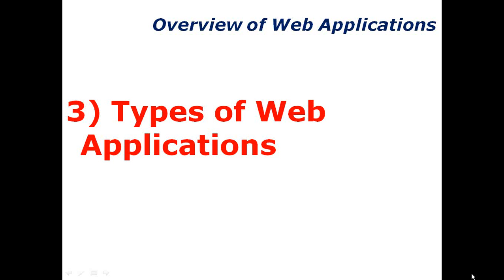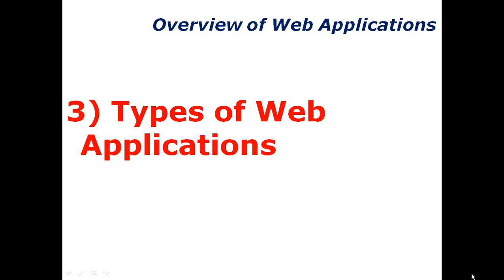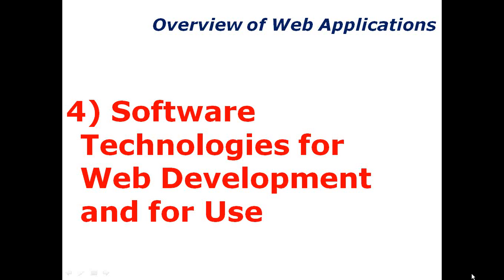Overview of Web Applications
Overview of Web Applications, What is Web Application?, What are Popular Web Browsers?, Popular Computer Browsers, Types of Web Applications, and Software Technologies for Web Development and for Use.

Nowadays most of the Computer Software Applications are Web Applications, Web Applications usage is growing day by day, so Information Technology Professionals need to familiar with Web Applications, especially Software Developers, and Software Testers

1. What is Web Application?

A Web Application or Web App is Software that runs on a Web Server. Unlike traditional desktop applications, which are launched by a Web Browser.

In order to access/use any Software Application (Desktop or Web Application. Operating System is required/mandatory.

If it is Desktop Application like Notepad or Acrobat Reader we can launch those applications from the Operating System, just switch on the Computer, and after booting the System we can operate Desktop Applications. If it is Web Application Boot the System, launch a Browser and navigate to Web Application by typing the URL of the Web Application in the Browser Address bar, then access the Application, and at end close the browser.

2. What are Popular Web Browsers?

Web browser is a Computer Program/Software with a graphical user interface for displaying HTML files, used to navigate the Web Applications (Intranet and Internet.

Popular Computer Browsers

i. Google Chrome: It was released in 2008, its market share approximately 68%
ii. Mozilla Firefox: It was released in 2004, its market share approximately 19%
iii. Internet Explorer: It was released in 1995, its market share approximately 6.5%

3. Types of Web Applications

i. Types of Web Applications by usage

a. Intranet Application

It is a private web application, can be accessed within the Organization only using LAN (Local Area Network., It uses Local /Private Network and Internet Protocol technology to share information.

b. Internet Application

c. Extranet Application

It is also a private application over internet, can be accessed by fixed machines only. It uses Wide area network and Internet Protocol technology to share information and business operations.

ii. Types of Web Applications by nature of the business

a. Websites

Basically websites are information providers, they provide information globally using internet protocols.

b. Web Portals

Web portals are business gateways, they organize business operations.

Example: Online shopping Portals, Job portals etc...

c. Enterprise Applications

These Web applications provide Business Operations and services (Free and Paid. apart from information.

d. Social Networking Applications

A social networking service is an online platform that is used by people to build social networks or social relations with other people.

e. Email Service Applications

Online email service providers enable users to send, receive and review e-mail
from their Web browsers.

4. Software Technologies for Web Development and for Use

i. Web Browsers

a. Microsoft Internet Explorer/Microsoft Edge
b. Mozilla Firefox
c. Google Chrome
d. Opera
e. Safari etc...

ii. Web Protocols

a. HTTP
b. HTTPS Etc...

iii. Web Page Design

a. HTML
b. DHTML
c. CSS etc...

iv. Web Servers

a. Microsoft IIS
b. Apache Tomcat Etc...

v. Application Servers

a. IBM WebSphere
b. Oracle WebLogic
b. Jboss Etc...

vi. Database Servers

a. MS SQL Server
b. Oracle
c. MySQL Etc...